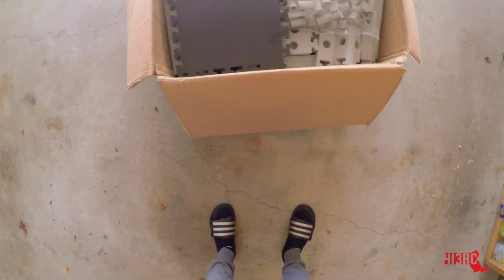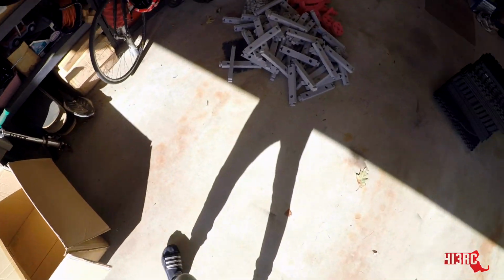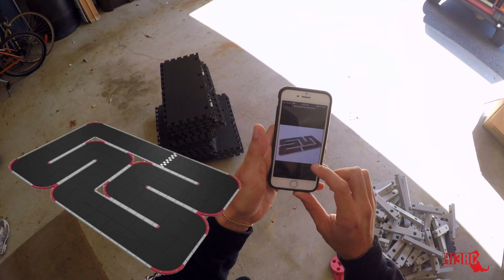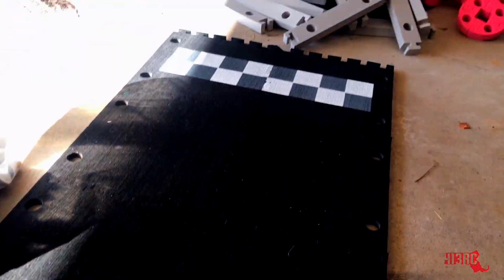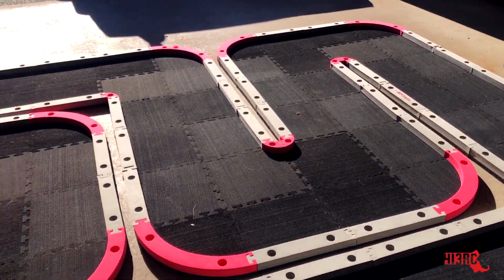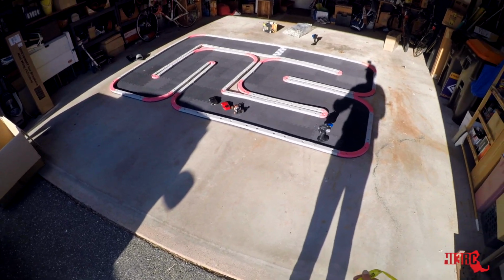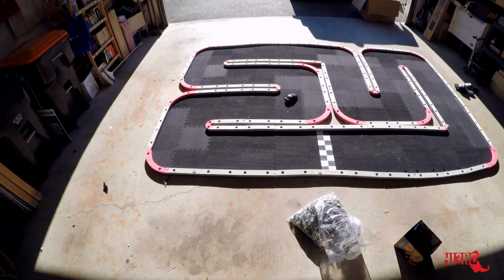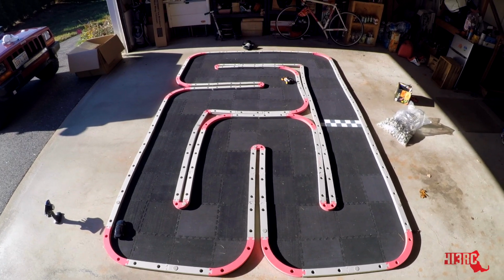RCP MINI96 Losi Micro-B RACE TRACK ASSEMBLY & REVIEW - INFERNO MP9 & NISSAN R32 MINI-Z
THIS THING IS HUGE! The RCP Mini96 isn't something to take lightly. This track took me just about an hour to assemble! Check out the journey!

413RC T-Shirt!
413RC Ebay Store:
Ebay Budget Body for Senton 3S:

Best Budget RC GPS Under $50
Allen Wrench Kit:
Cordless Screwdriver:
Allen Key Kit for Cordless Screwdriver:
Parts Bin Organizer:
ARRMA Senton 3S Battery:

ARRMA Senton Sealed Bearing Kit:
ARRMA Senton Adjustable Motor Mount
Haiboxing Rampage
Haiboxing Ratchet Shock Upgrade
Haiboxing 2S Lipo Upgrade:
Haiboxing 3S Lipo Upgrade:
My Lipo Battery Charger:
JST Plugs:
Deans Connectors:

CAMERAS I USE:

SONY A7RII:
Lens:
RYLO 360:
GoPro Hero Session:
GoPro Hero 2018: